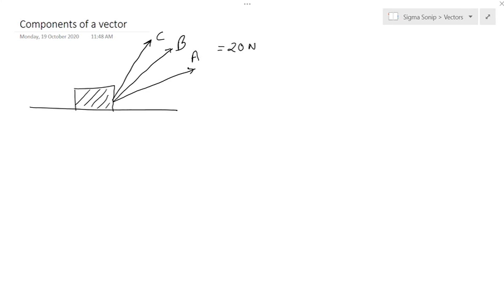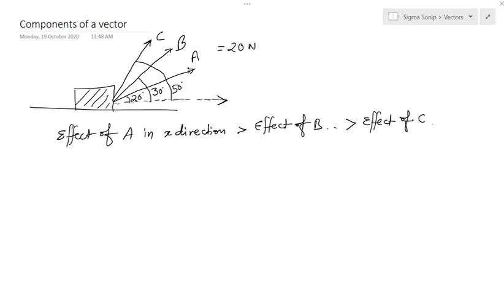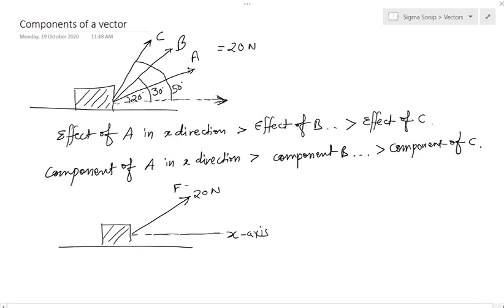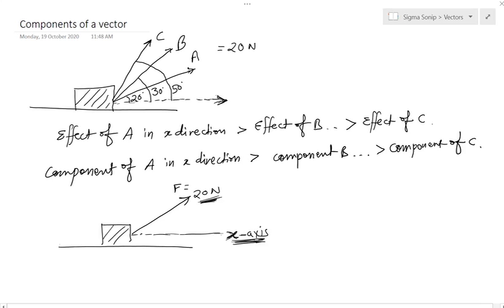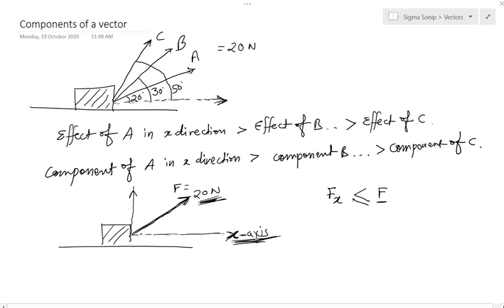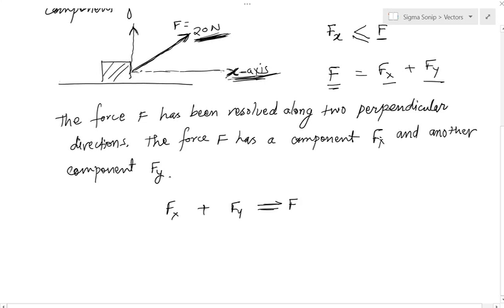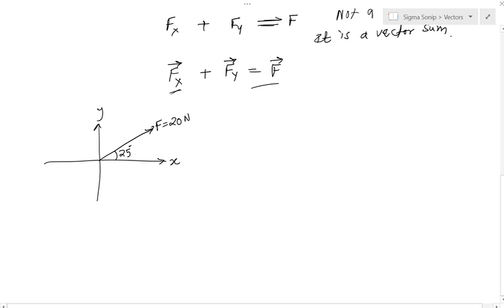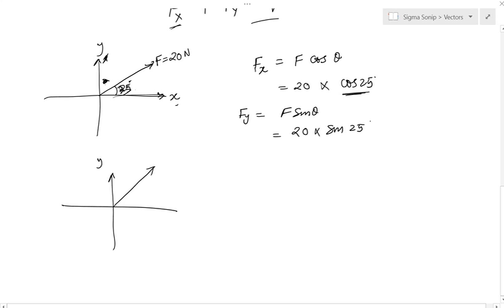01 Components Of A Vector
First video on the topic of Projectile Motion;